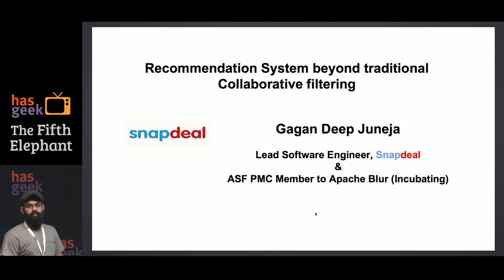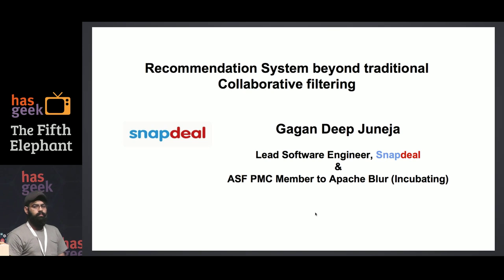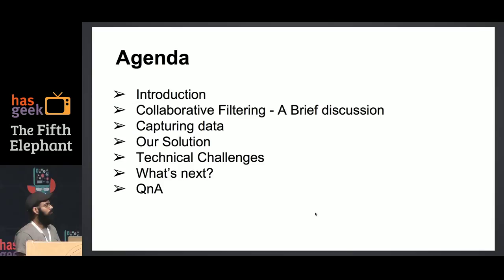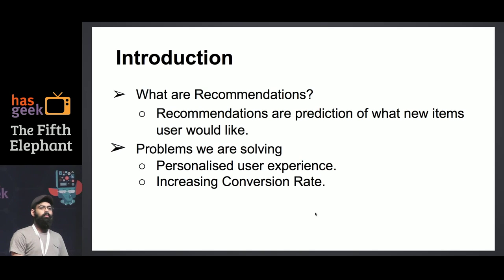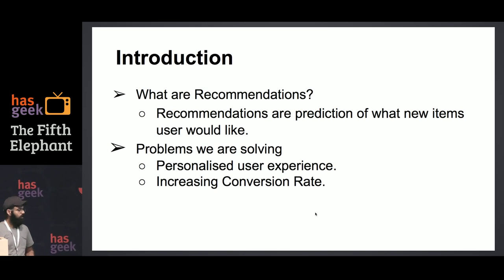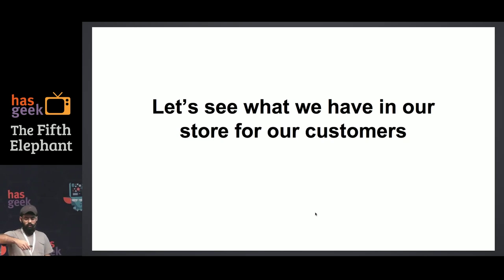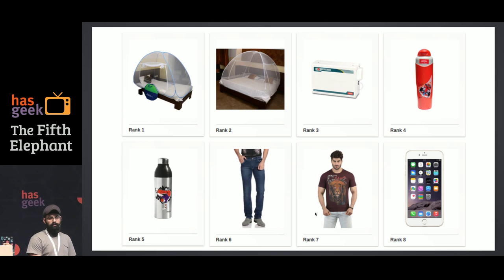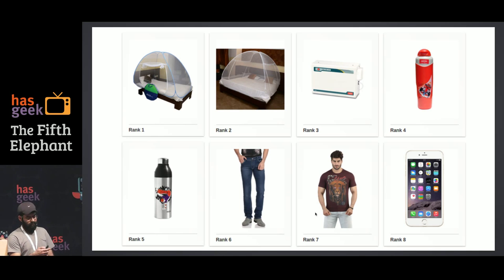Gagandeep Juneja - Recommendation System beyond traditional Collaborative filtering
Though Collaborative filtering works quite well for companies like NetFlix but here in Snapdeal we are catering 12M huge product catalog and more than 100 categories which again comprised of 20-30 subcategories each. For us only Collaborative filtering doesn’t work well, because of the wide catalog and implicit feedback capturing instead of explicit and hence we developed a recommendation system which considers various other factors beyond collabarative Filtering.

In this session I would be discussing other factors (mentioned below) and their mathematical models that we have considered while building custom recommendation system for generating more personalized and relevant recommendations.

User Category Affinity (to some more granular level)
Content based product similarity
product which goes well with already bought products.
predicting the repurchase of already purchased products.
Suggesting trending products based on user’s affinity.
Capturing user’s feedback (implicit) to our served recommendations and use to improve relevancy.
Collaborative filtering (we have also used this but with some weight-age)
Finally I would be concluding session with technical challenges in building scalable recommendation system with massive datasets and serving these recommendations in realtime.